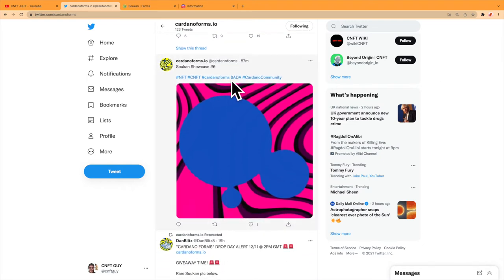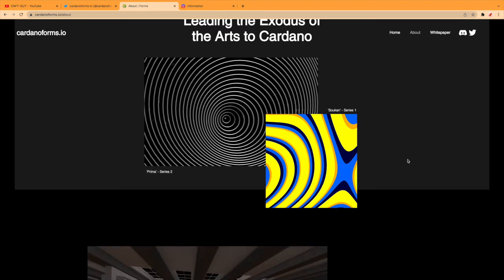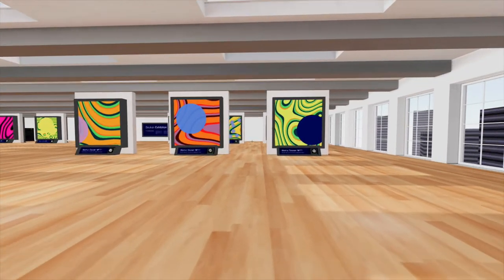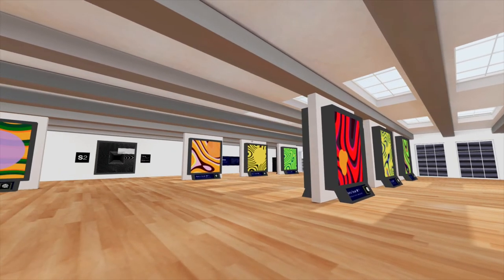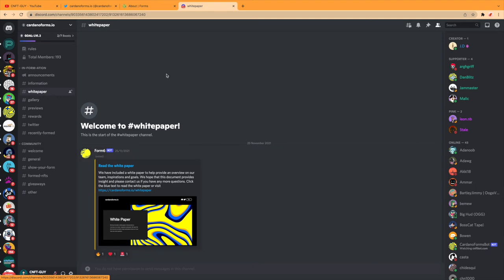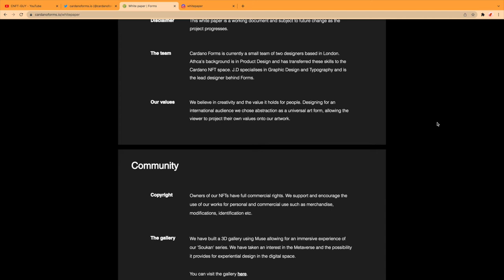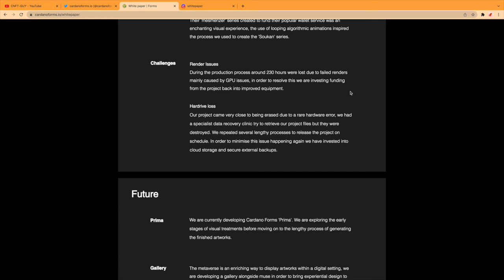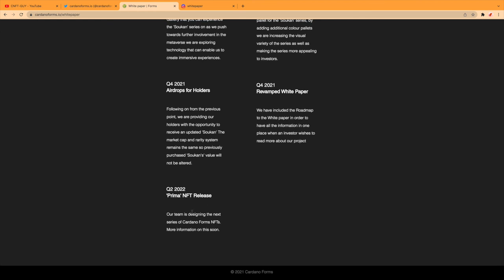CARDANO FORMS CNFT - BIG PROJECT - MASSIVE POTENTIAL - WIN A NFT BY WATCHING !!!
Huge project !  Big NFT this is , Just like unsig but with more utility , this could be the big one you are looking for !

ALSO YOU NEED TO SHARE MY POST ON TWITTER !!!

DON'T MISS OUT ON THIS BIG ONE !!!